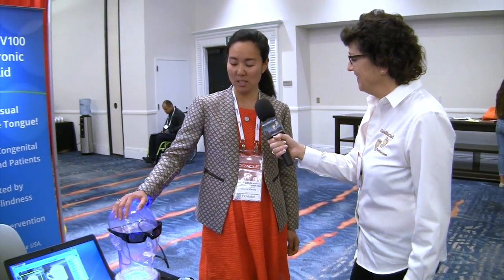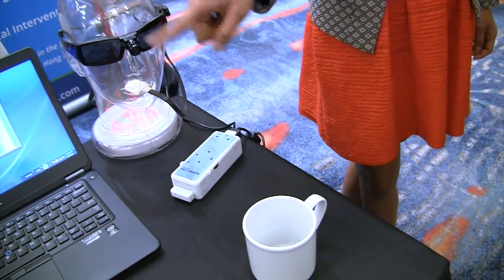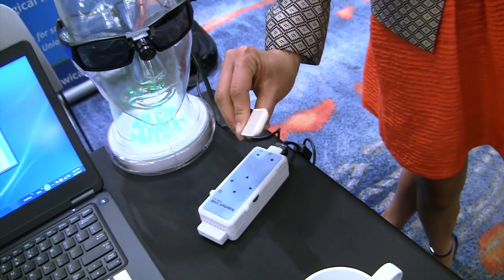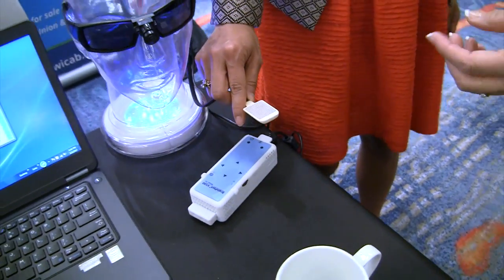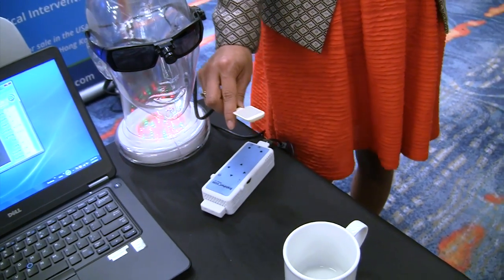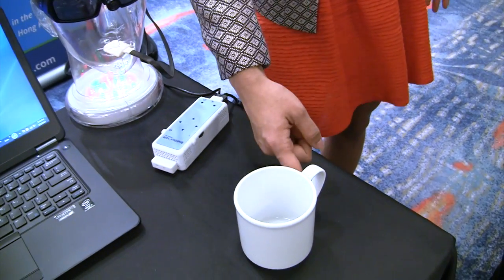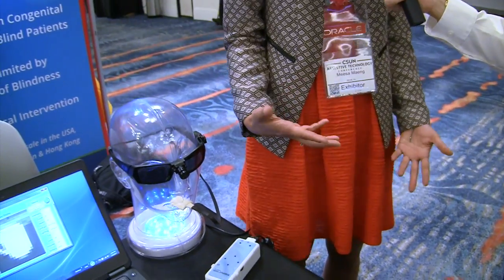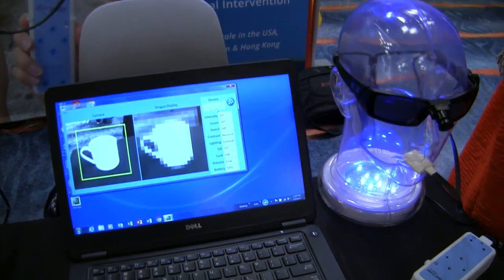CSUN 2017: BrainPort Visualization Through the Tongue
Allison interviews Meesa Maeng from BrainPort about their extremely innovative V100 system that allows the user to "see" using their tongue. The V100 uses a sensory substitution device that allows the blind to use their tongue to feel the object they are looking at. The scene is captured by a special set of glasses with a camera worn by the user that processes and sends the image to the tongue sensor. With some training, the brain learns to interpret these impulses sensed by the tongue as a visual scene. The setting is the Grand Hyatt Hotel in San Diego.